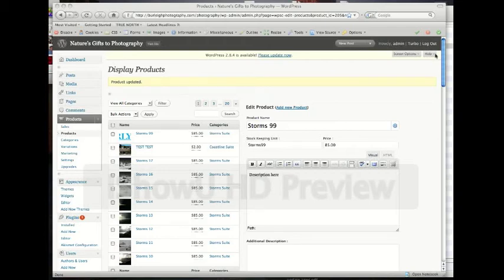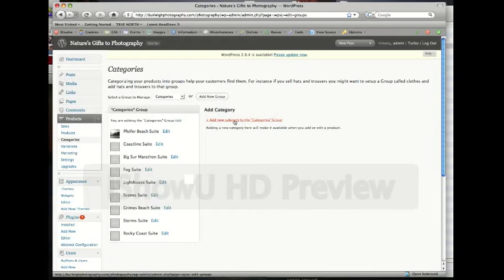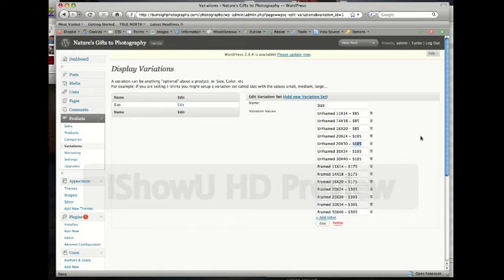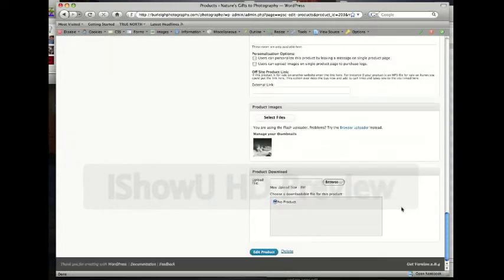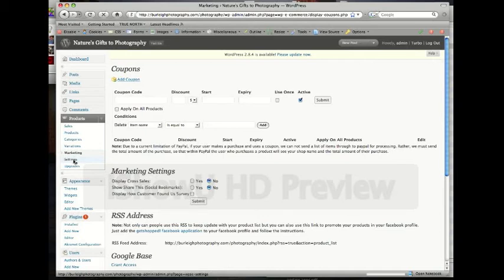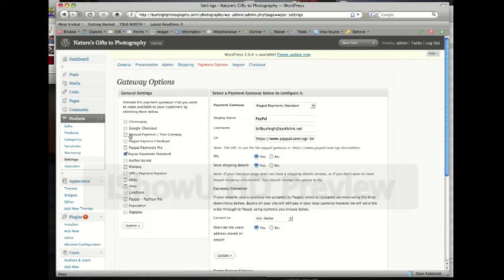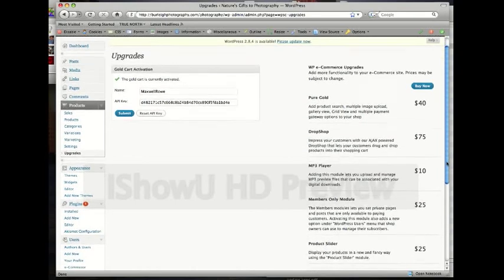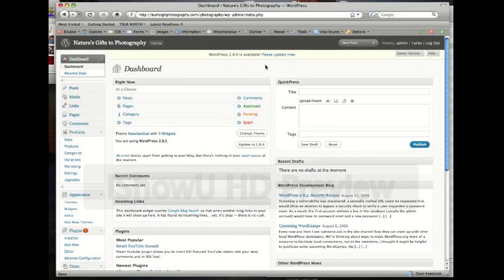Bill Burleigh WP Ecommerce Intro 2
How to add product, sales, settings, ect.